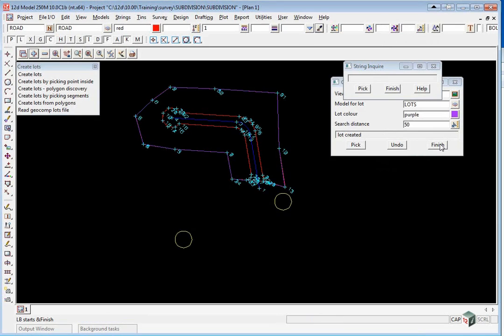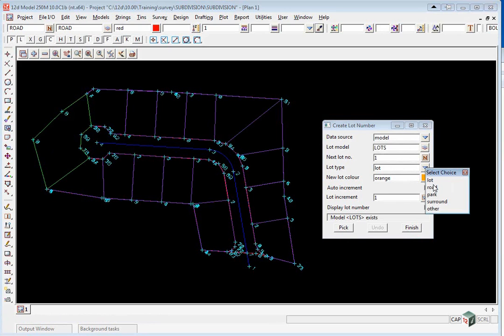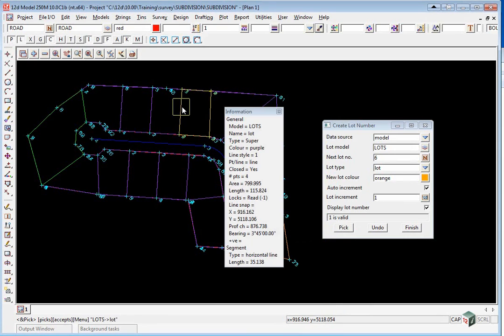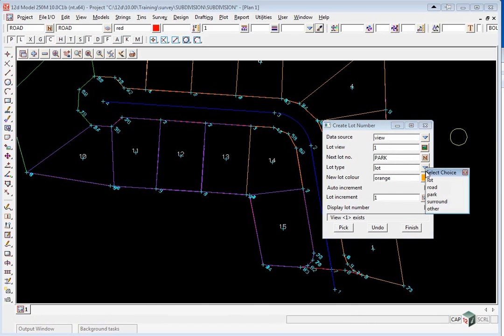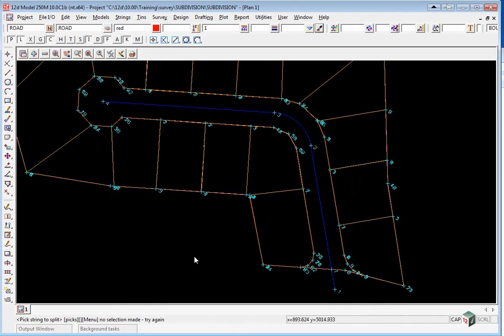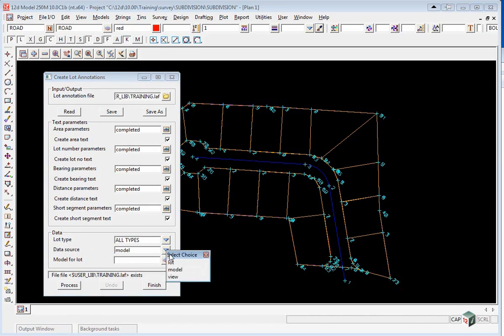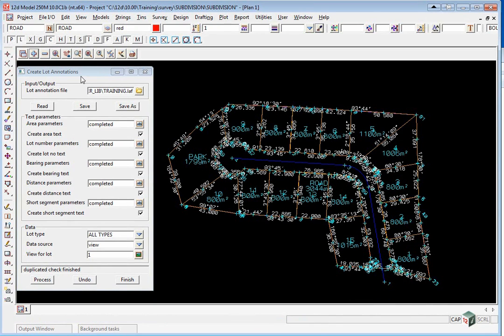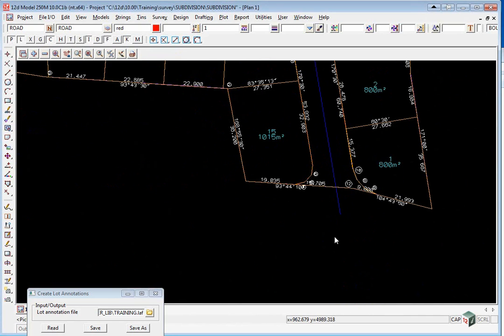12d Model - Subdivision - Lot Numbering and Labelling (Getting Started for Surveying)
This video provides an overview of lot numbering and labelling in subdivisions within 12d Model.